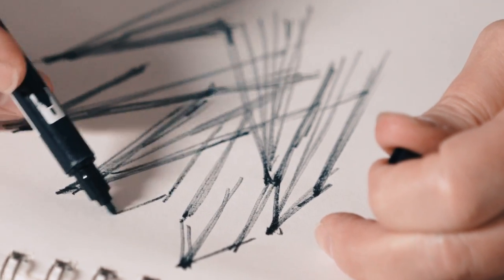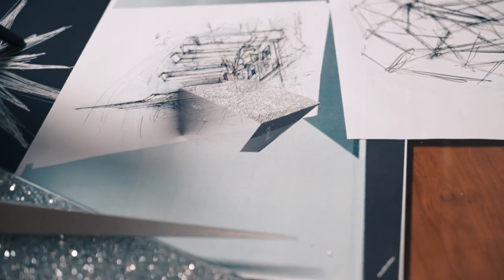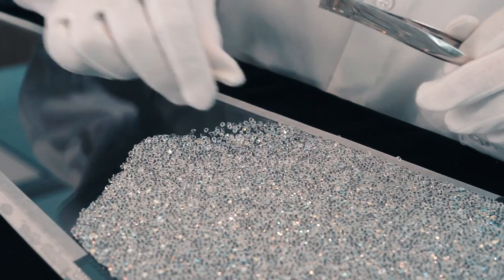Daniel Libeskind's Rockefeller Christmas tree star sparkles with Swarovski crystal spikes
Architect Daniel Libeskind has used three million crystals to cover the Swarovski Star, topping the Christmas tree at New York's Rockefeller Center this year.

The Polish-American architect designed the star to top the iconic tree, erected in the plaza at the Midtown Manhattan complex for the holiday season.

Weighing 90 pounds (40.8 kilograms), the design comprises 70 spiky light bulbs that radiate in different directions. A total of three million Swarovski crystals line the prongs so that they sparkle when the star is switched on.

The main light source is held within a metallic circular volume in the middle of the star. The spikes are screwed onto this base to line up with individual bulbs.

"The design of the actual star is complex," said Libeskind in a short film about the Swarovski Star. "It's a very complex object with 70 spikes, with a core that is just like a core of a star to support the radiating light of the star."

Libeskind's crystal design was installed earlier this week on the giant Rockefeller Center Christmas Tree, which has been erected in the plaza at the art-deco complex since 1931. The official tree-lighting ceremony will take place 28 November 2018.

The new Swarovski Star replaces the decoration that has topped the tree since 2004, at the beginning of the partnership between Austrian crystal brand Swarovski and Rockefeller Center co-owner, developer Tishman Speyer.